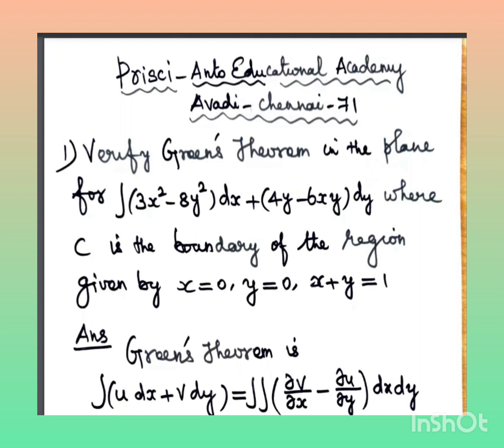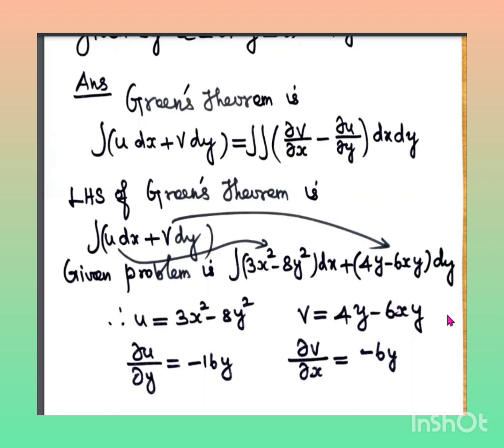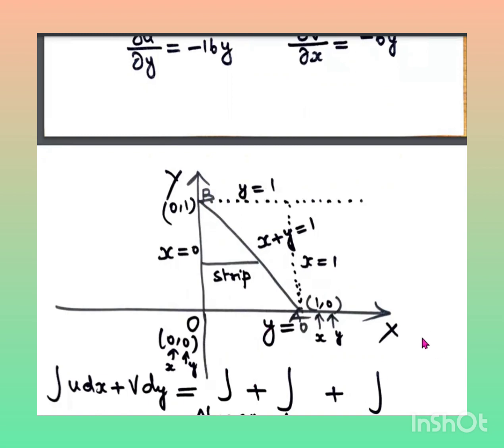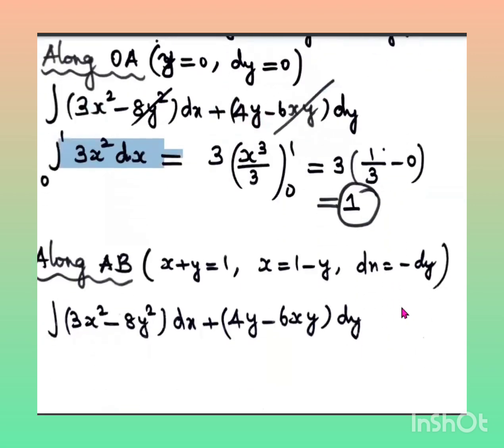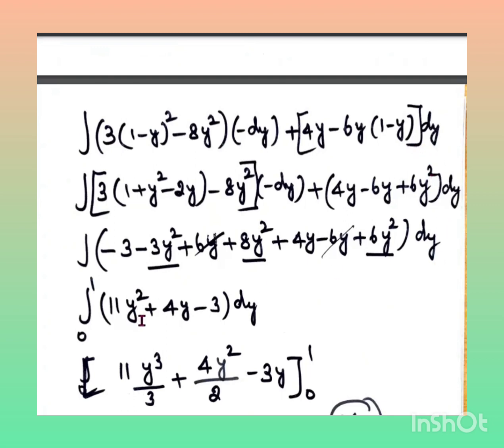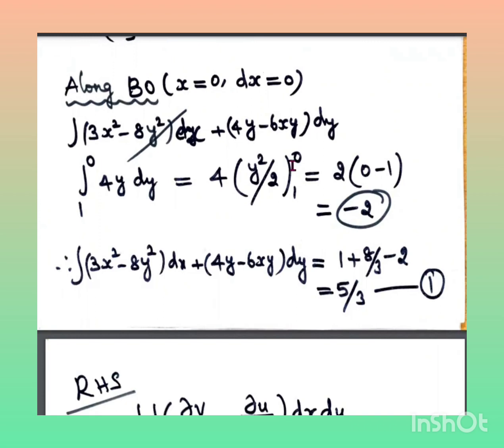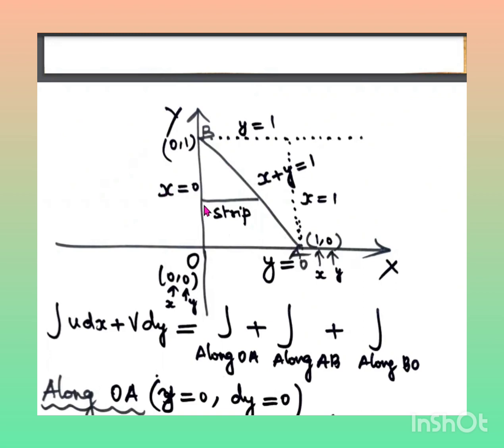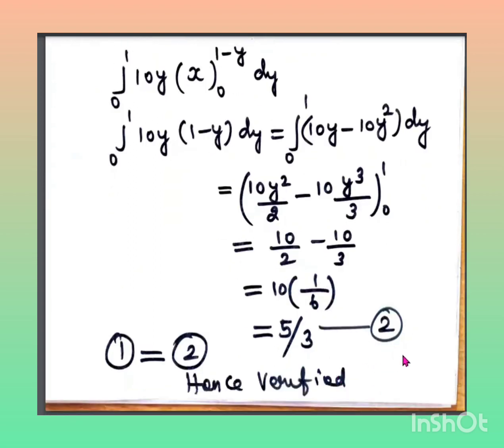This video is based on the title: Problem # Green's Theorem